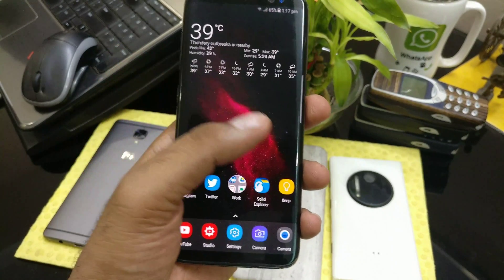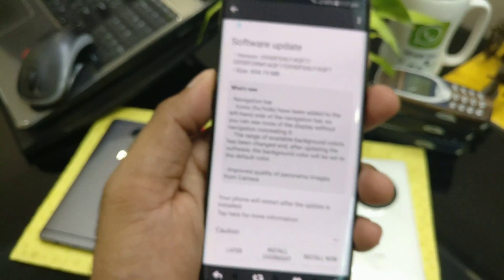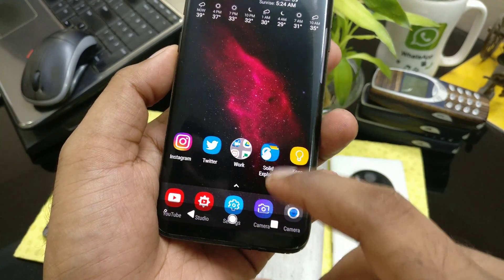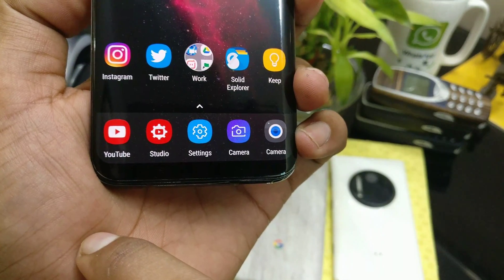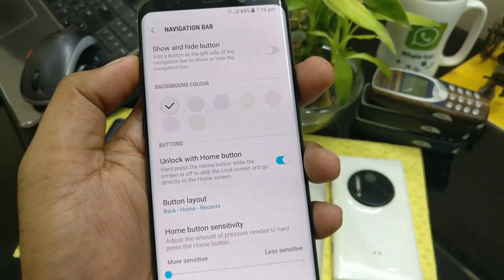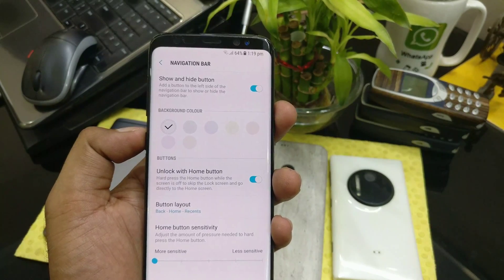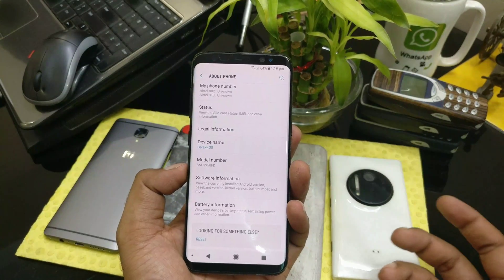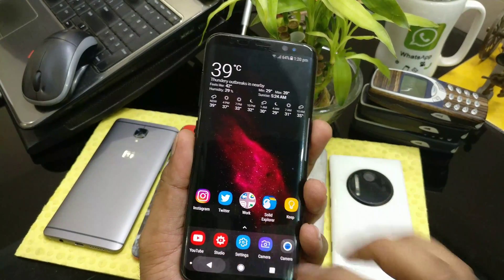New Fix/Hide Navigation Bar feature on Galaxy S8/S8 Plus (Copy from Windows 10 Mobile ???)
With the new software update galaxy s8 and s8 plus users now can hide and fix the navigation bar . With a simple button now you can easily hide and  make it fix.